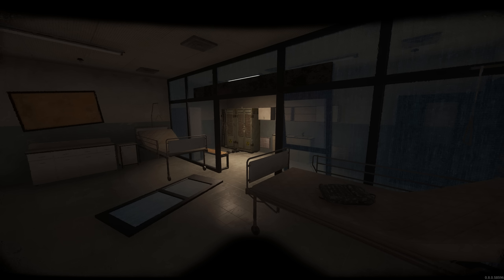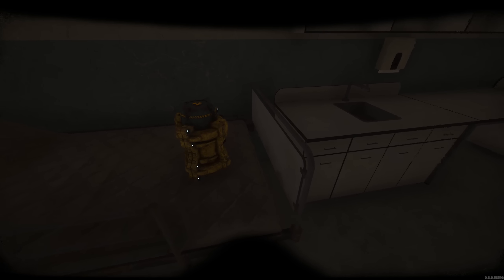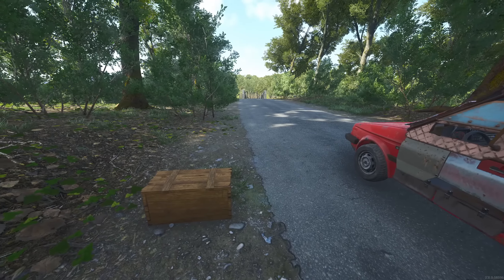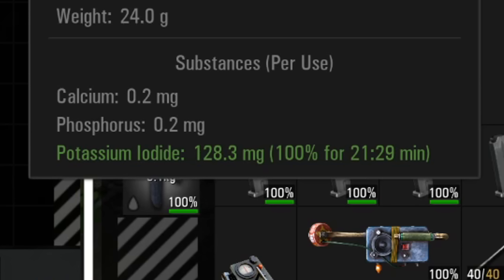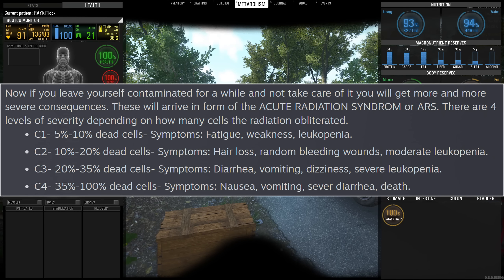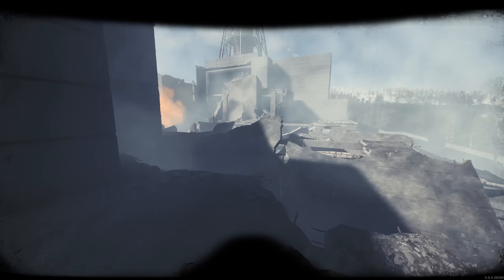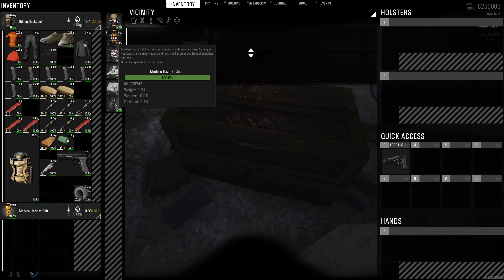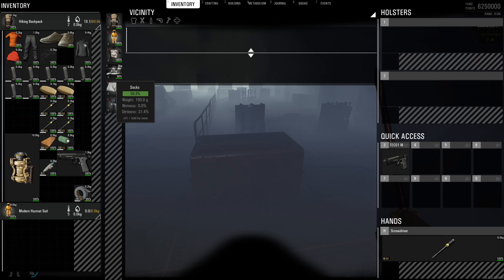SCUM 0.8 - Nuclear Powerplant & Essential Preparation!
Sup guys! In todays video I show you how to prepare for the nuclear bunker and where to find depleted uranium and what it's used for.

- Logitech Brio 4k HD Webcam
- 50" QLED Samsung TV
- 22" Asus Monitor